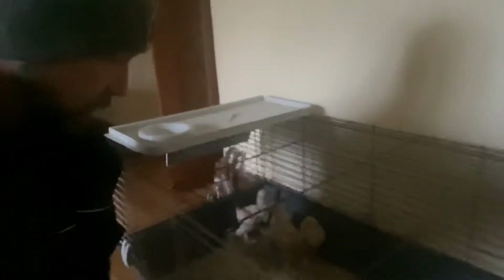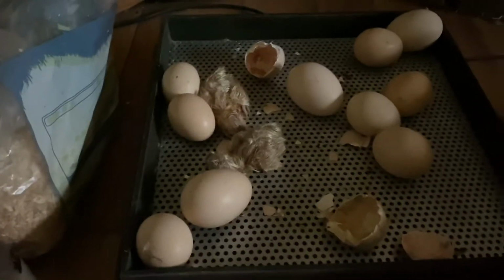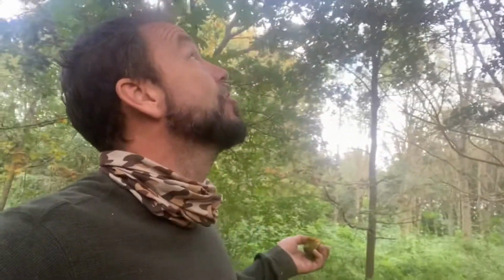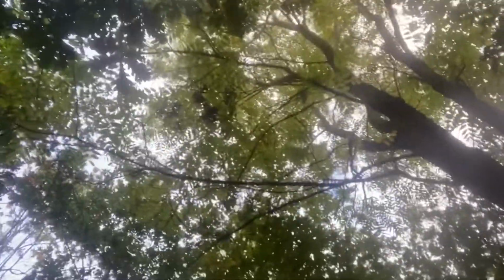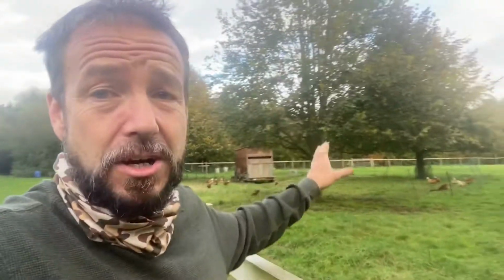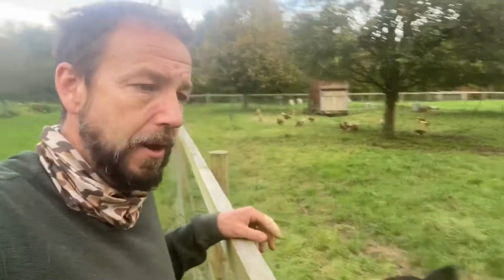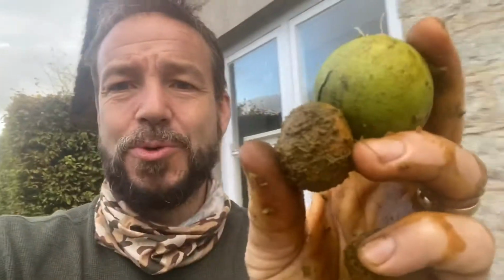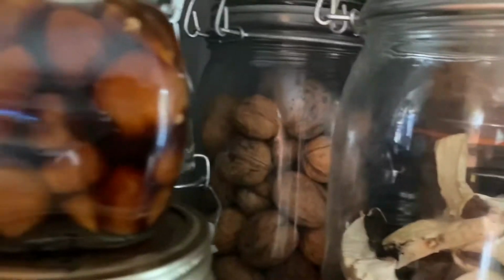Surprise woodland find on the property and new animals arriving soon VLOG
Today I found a new nut tree on our property that I am hugely excited about, and I also bring you up to speed on our imminent new arrivals of pigs, goats and chickens!